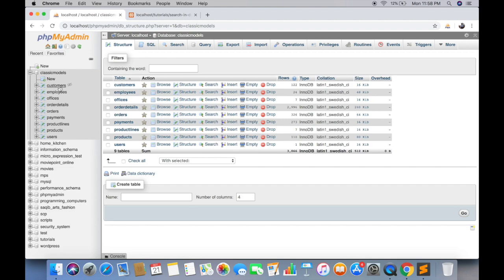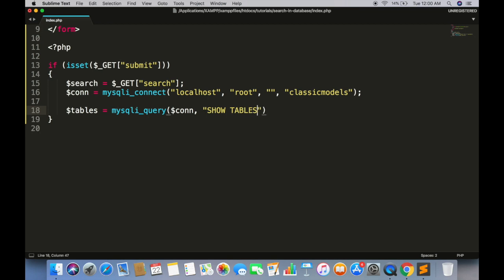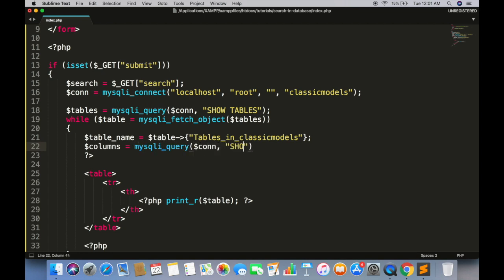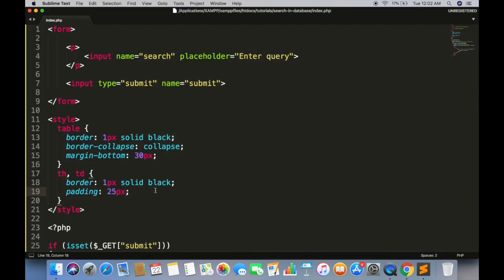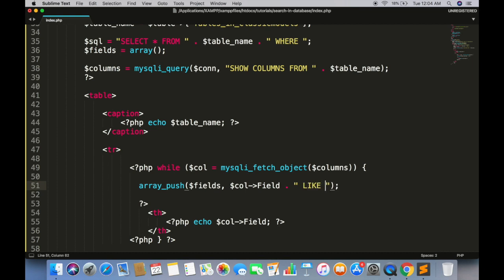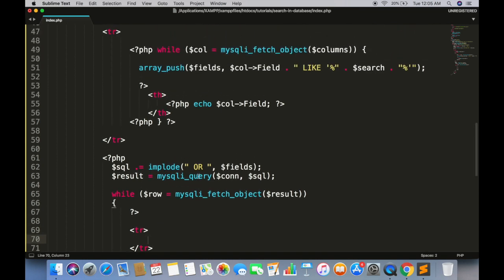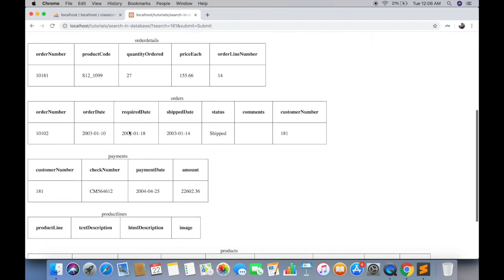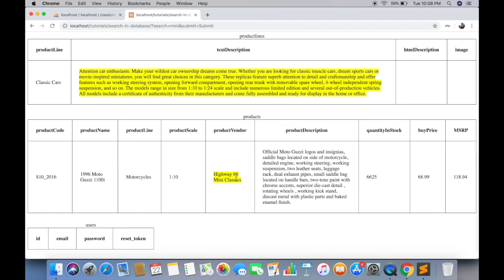How to search value in all tables and columns - PHP & MySQL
- Get all tables in the database
- Get all columns in each table
- Get all rows in each table where a specific keyword is found
- Search value in all columns of each table
- Use of LIKE clause in MySQL